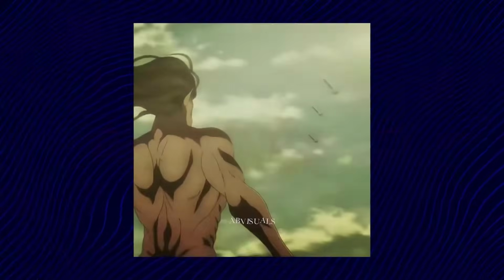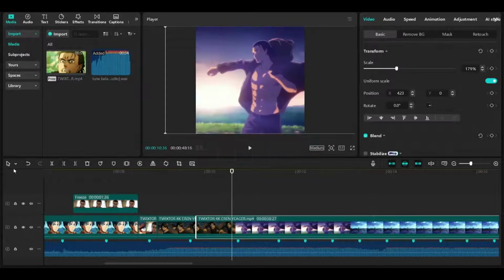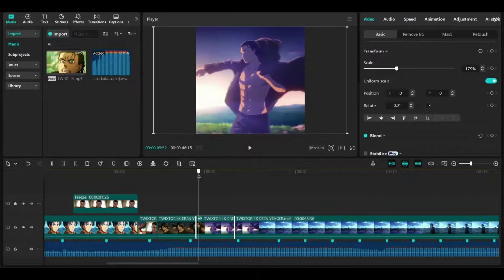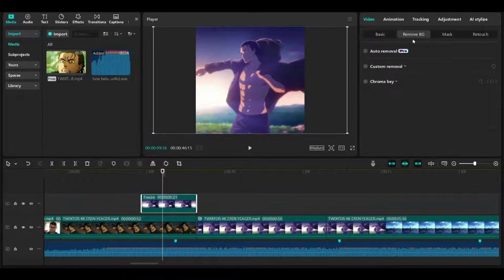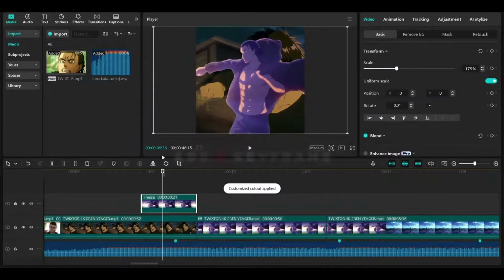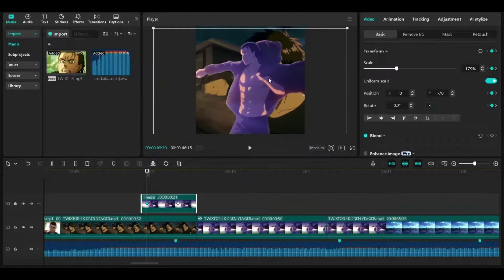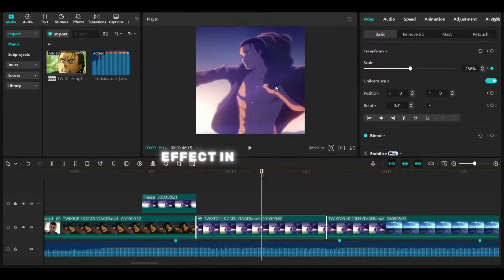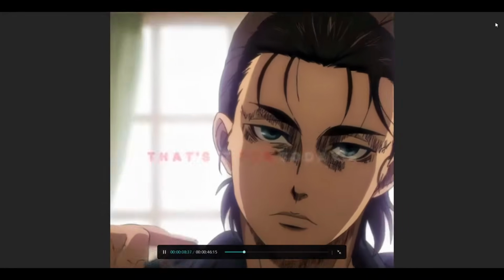Trending Cutout Transition Reels Video Editing | Capcut PC Video Editing | Complete Tutorial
Trending Cutout Transition Edit
Cutout Transition reels Edit
Cutout Transition reels video editing
Instagram Trending Cutout reels Tutorial
Trending Cutout reels Editing
Cutout Transition Edit
Cutout reels video Tutorial
Cutout viral reels video editing
Capcut trending transition Tutorial
Capcut cutout transition reels Edit
Advance Transition reels Tutorial
Capcut evelyn edit Tutorial
trending evelyn viral edit tutorial
complete Cutout Transition Edit
Instagram new trending video editing
how to edit Viral Instagram reels
how to make Cutout Transition in Capcut
cutout transition edit
smooth Cutout Transition Capcut
Instagram Trending Reels Tutorial
Instagram Viral Reels Edit
Taniiea Viral Reels Tutorial
taniiea trending cutout transition reels Edit
how to edit masking transition in Capcut

TAGS ⭐